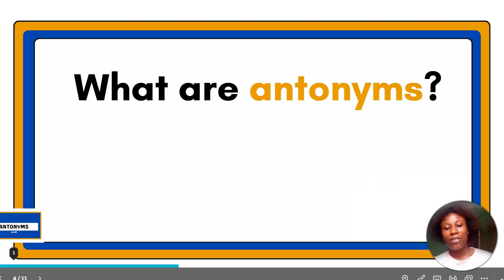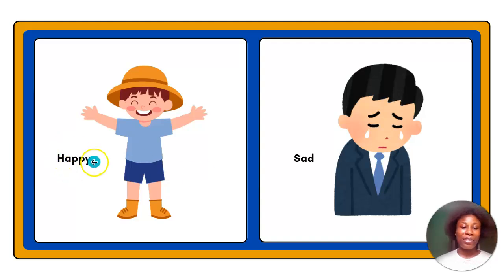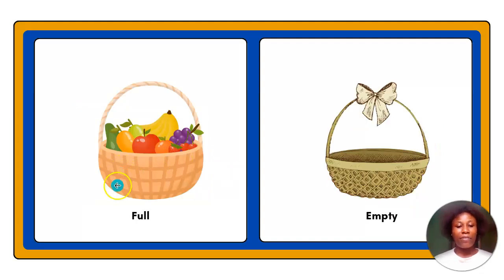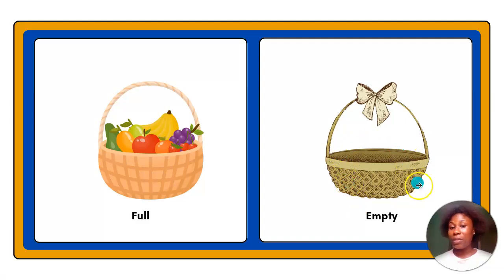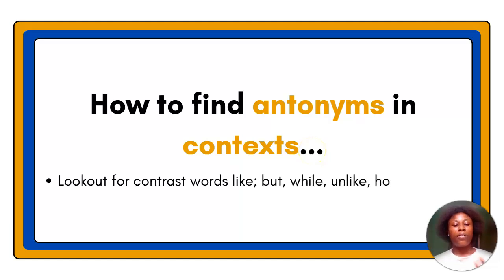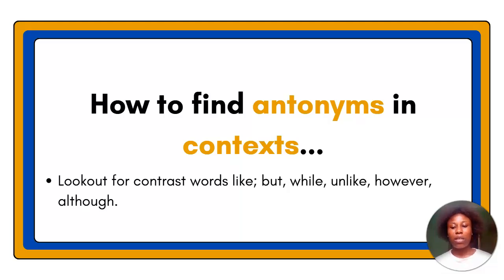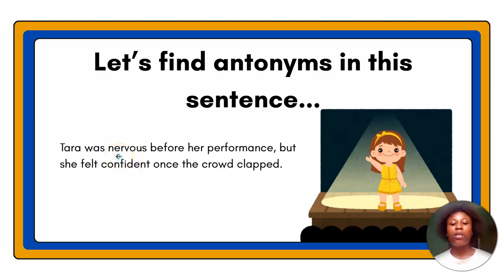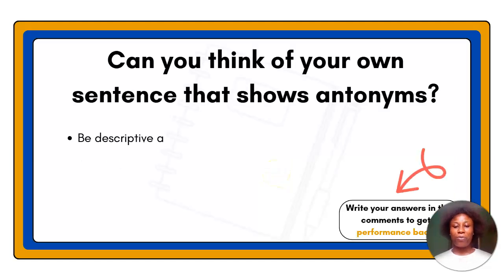Learning Antonyms/Words and their opposites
Looking for a fun and effective way to teach your child about antonyms? This engaging  English lesson is perfect for home learning or classroom support!

In this video, your child will:
– Learn what antonyms are
– Understand how to find antonyms in context
– See real-life descriptive sentence examples
– Take part in a quick interactive challenge
– Practice their skills with a creative prompt

This lesson is designed to spark curiosity and boost vocabulary — all while keeping learning enjoyable.

Ideal for:
– Parents supporting home learning
– Homeschoolers
– English teachers looking for fresh ideas